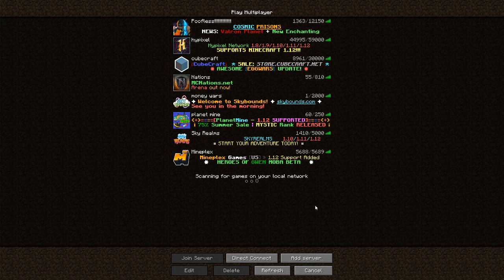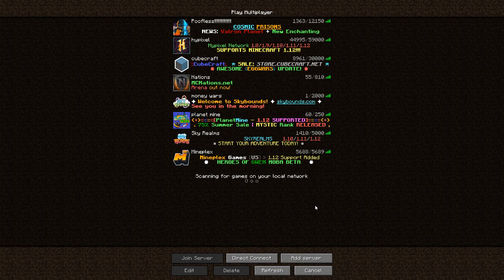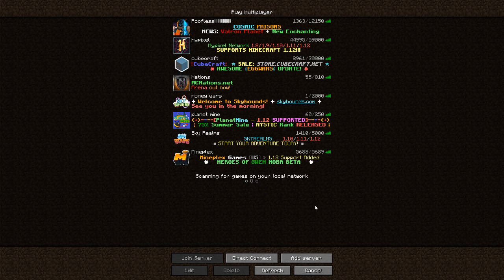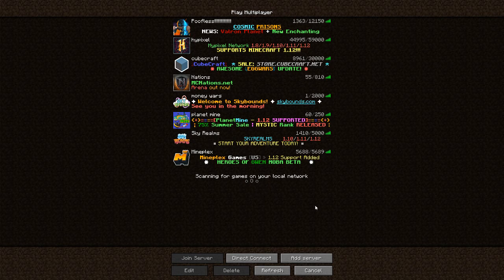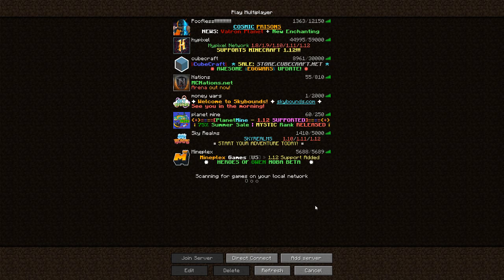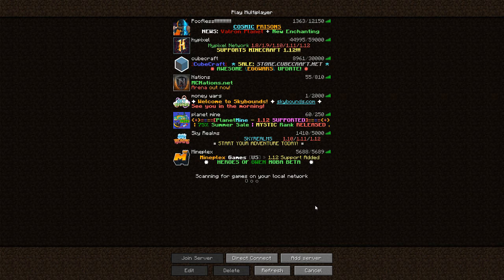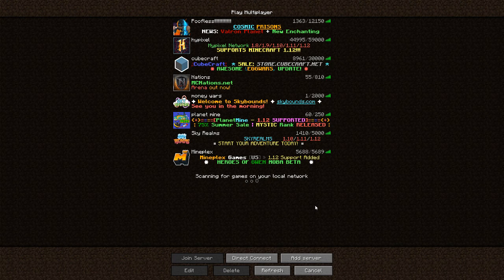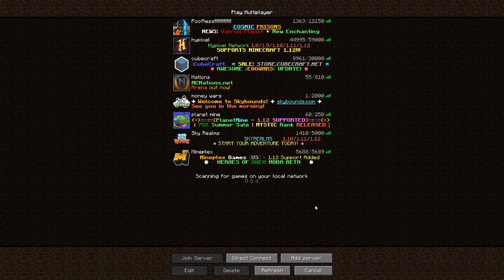Thank You Guys For 40 Subscribers!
Th4nk y0u | h4nk y0u | 4nk y0u | 4k y0u | 4 y0u | 4y0u | 40u | 40